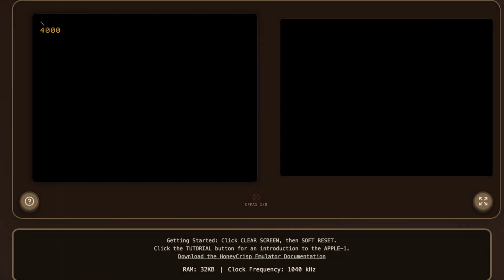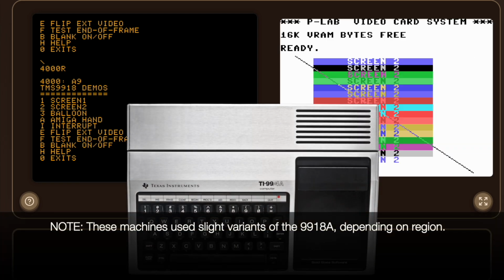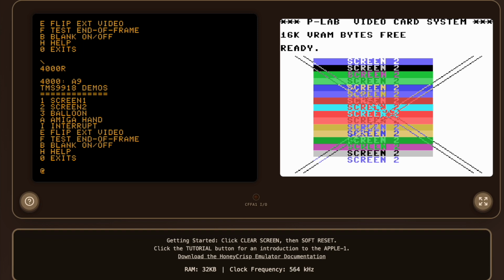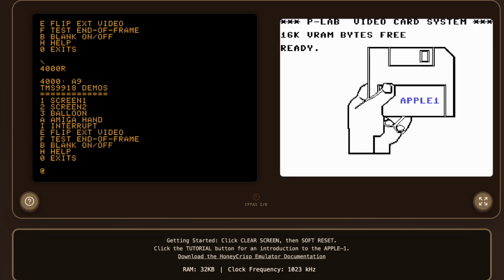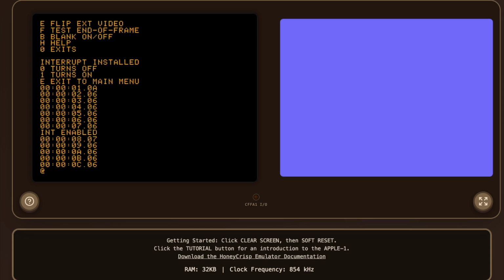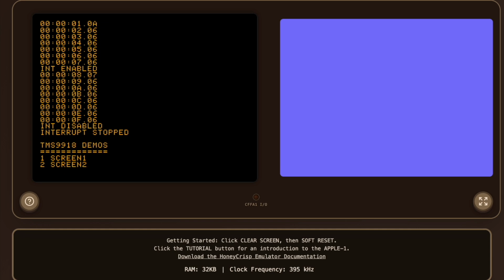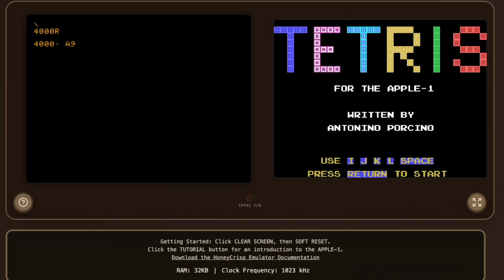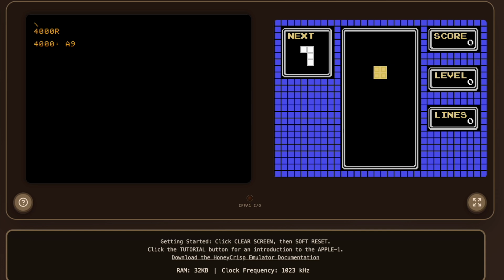P-LAB APPLE-1 Video Card | HoneyCrisp Emulator Integration Test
This video showcases an experimental integration test of Claudio Parmigiani's  (aka P-LAB) TMS9918A video card for the APPLE-1 into The HoneyCrisp Emulator. The card is built around a Texas Instruments TMS9918A Video Display Processor. and uses its own dedicated video RAM, completely separate from the APPLE-1's system memory to generate its own NTSC composite video signal, so it drives a second monitor independently of the APPLE-1's native terminal display.

Concerning the hardware, the card's two control registers live at $CC00–CFFF, sharing the $C000–CFFF block with the APPLE-1's Cassette Interface. The TMS9918A supports four display modes on a 256×192 pixel base: Text mode, two bitmap-capable graphics modes (the second of which enables full bitmapped images by resolving color per-scanline instead of per-character), and a multicolor mode. Three of the four modes also support up to 32 hardware sprites. In this video, I demo the card's demo firmware along with two separate test programs written for it on version 1.3.6 (beta 5) of The HoneyCrisp Emulator.

Links:
P-LAB Apple-1 Graphic Card (Claudio Parmigiani):